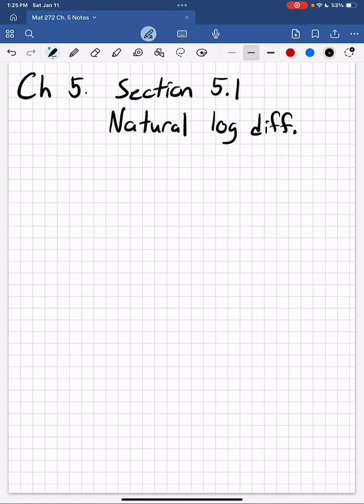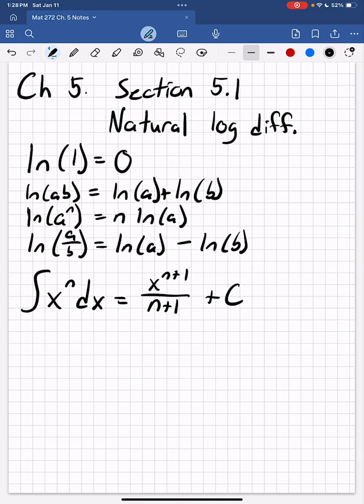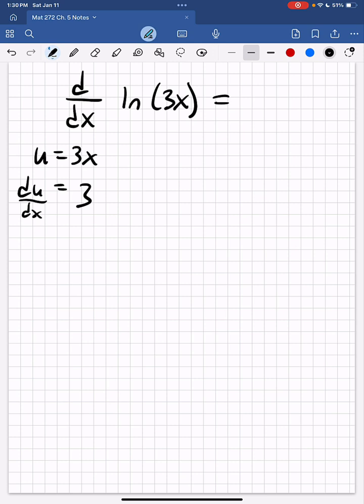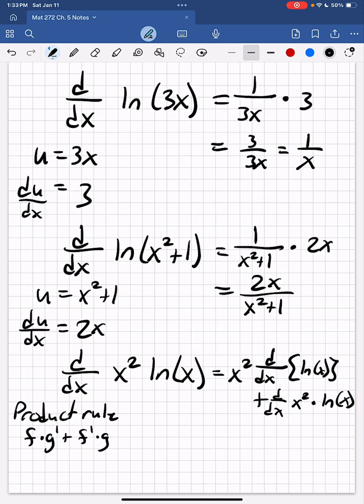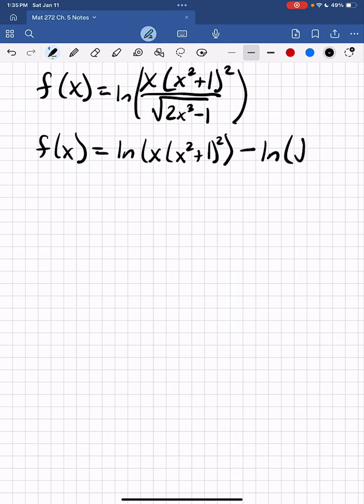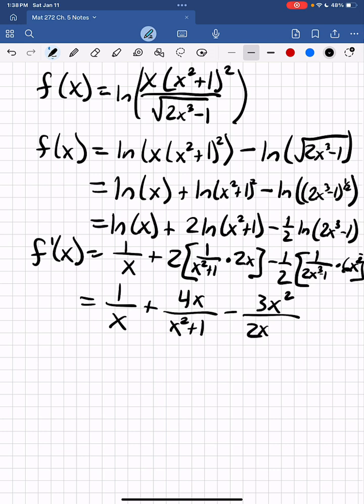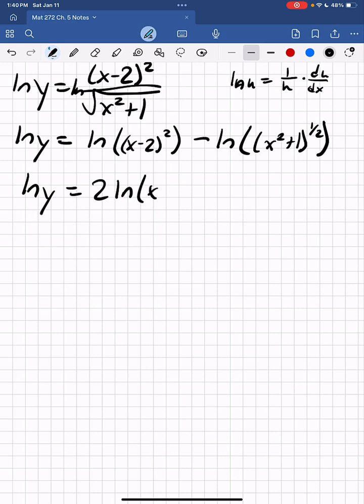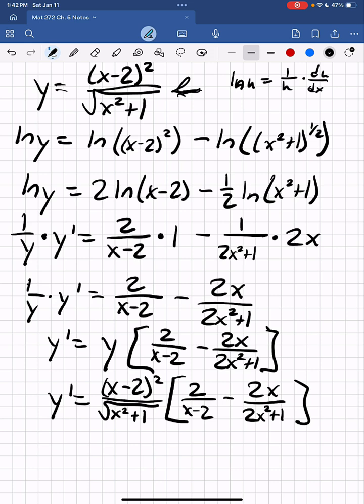MAT 272 Section 5.1